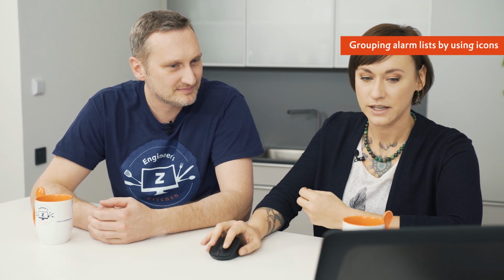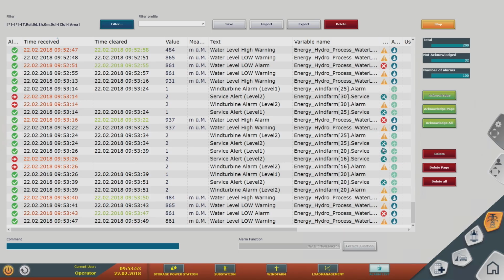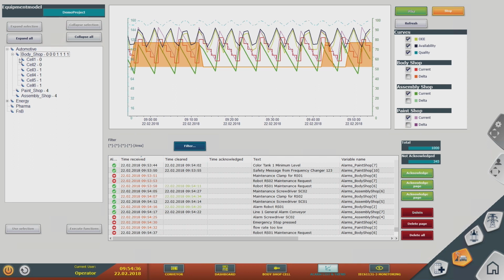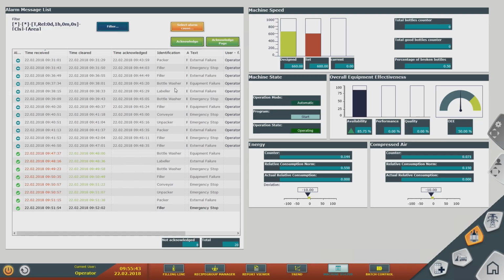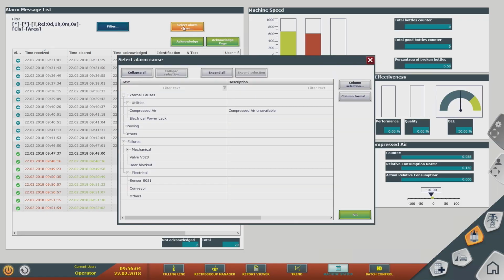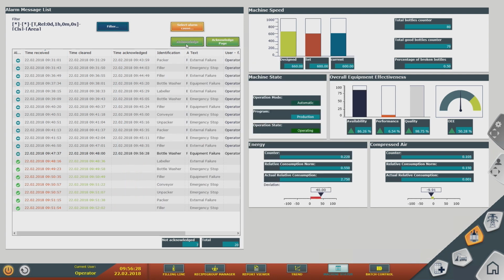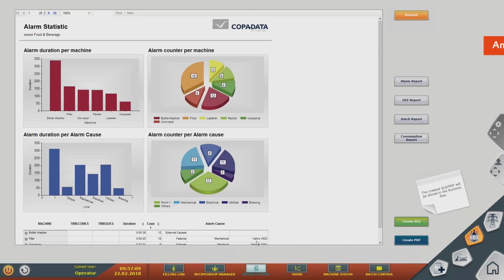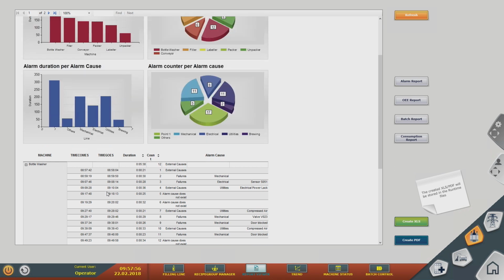Red alert for unstructured alarm lists (Episode 22)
Day by day, a bunch of alarms can occur in a production process. Stay calm and relaxed whatever’s cooking by cleverly structuring your alarm lists in zenon. The better the overview and context, the more relaxed your alarm management can be.

00:23 Grouping alarm lists by using icons
01:16 Filtering alarms by equipment model
02:15 Create structured data by alarm causes
03:02 Context lists can be maintained in the Runtime
04:00 Analyzing alarm statistics
05:11 Enhanced alarm analysis with zenon Analyzer